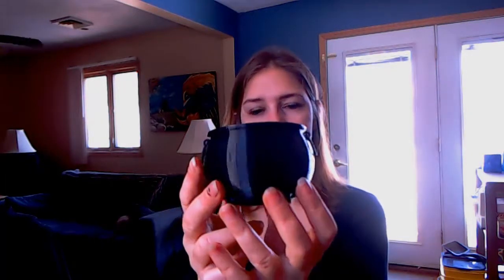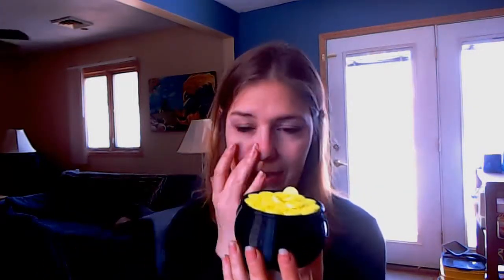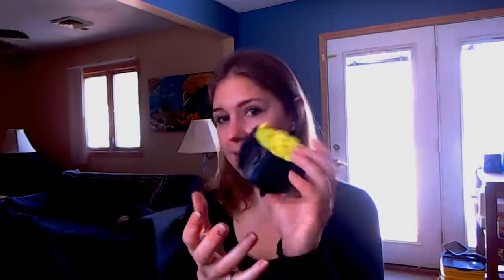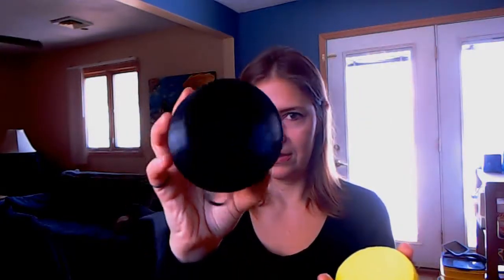3D Printed Pot of Gold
I took the pot of gold model I made for IMVU and 3D printed it! It turned out pretty nifty if you ask me. Available on Thingiverse and for sale on my website!